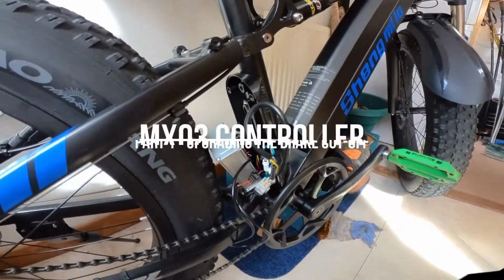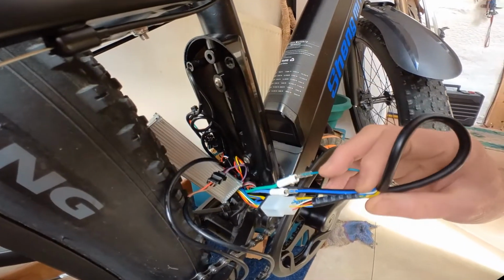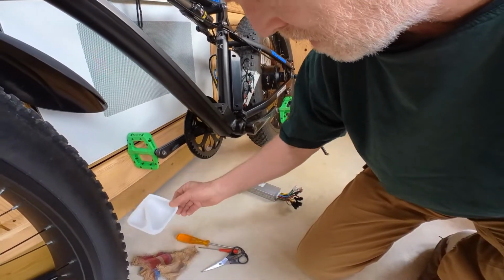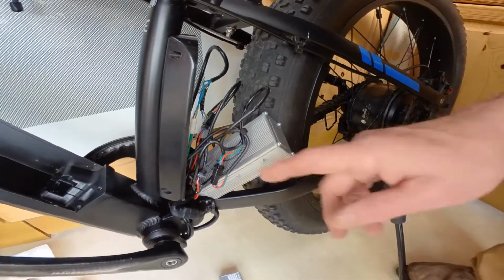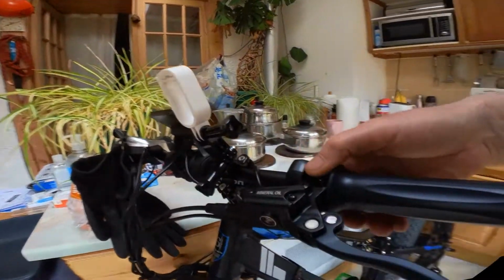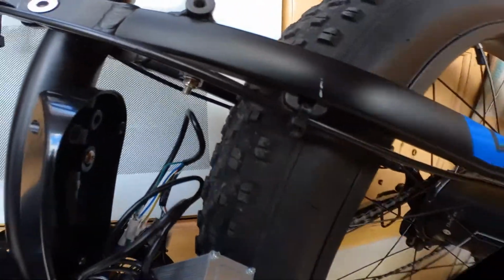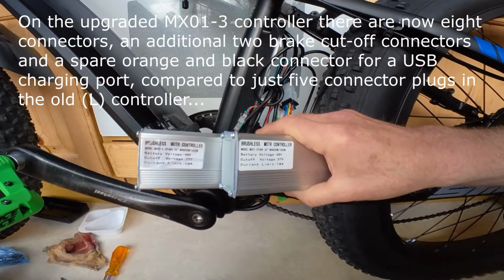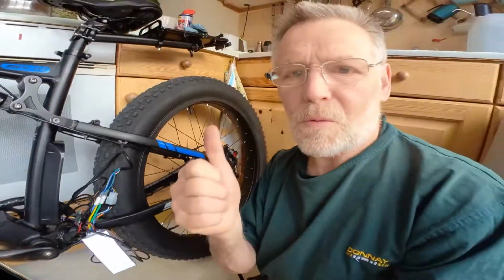MX03 Controller Replacement (part 1)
Part 1 - Upgrading the old Shengmilo MX03 controller to a newer one that has connectors for the hydraulic brake cut-off's...

In case you accidently change the settings, which is easily done, these are my Shengmilo MX03/02/01 M5 display settings for off-road obviously in both the UK and EU on the public road the motor assisted speed restriction is 15.5 mph/53 kph or 20 mph in the US!

P01: 001 (Display brightness 1-3)
P02: 001* (000 for Kilometres and 001* for Miles)
P03: 048 (48 Volts)
P04: 010 (Display shutdown 0-100 minutes)
P05: 001 (0= 3 PAS, 1= 5 PAS, 2= 9 PAS)
P06: 26.0* (Wheel diameter: 26* inches)
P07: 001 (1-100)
P08: 100* (Speed limit in kilometres: 1-100: 100*= no speed limit)
P09: 000
P10: 002 (0: No Throttle. 1: Throttle. 2: Throttle and PAS)
P11: 001 (Pedal sensitivity setting range: 1-24)
P12: 005 (Start intensity setting range: 1-5)
P13: 012
P14: 013
P15: 39.0 (volts cut-off)
P16: Odometer zero setting (press key 5 for seconds to reset)
P17: 001 (Cruise control 0= no cruise, 1= cruise)
P18: 120
P19 000
P20: 000

The Shengmilo MX03 e-bike was purchased at an amazing all inclusive discounted price direct from the Chinese manufacturers rather than through a reseller at often double the price by using the following There was great communication in English with the bike arriving surprisingly quickly without the additional Brexit customs or delivery charges to Highlands of Scotland!

The video was filmed using the tiny InstaGo2 camera which because of its compact size and ability to reframe the point of interest and field of view later when editing. I find the Go2 is ideal for this type of video as well as my usual climbing and skiing videos compared to the normal GoPro type cameras.